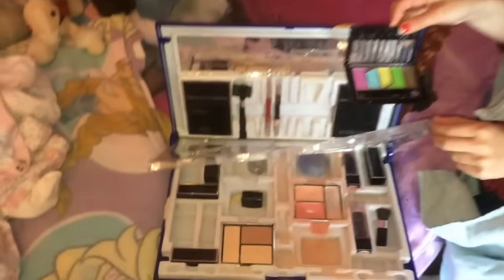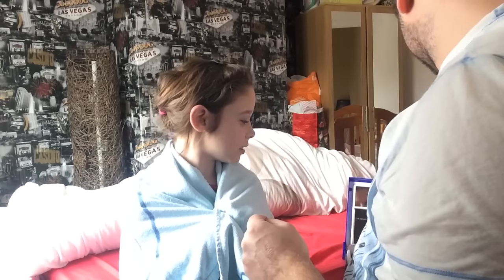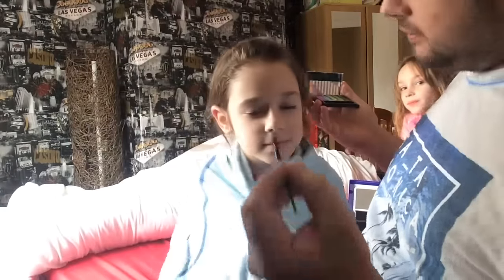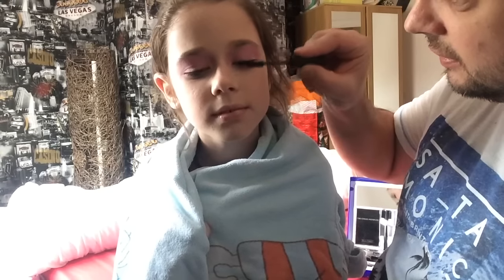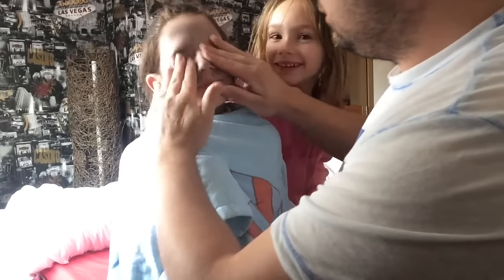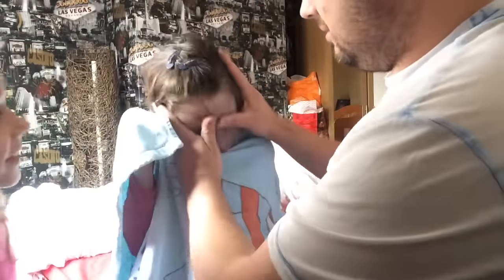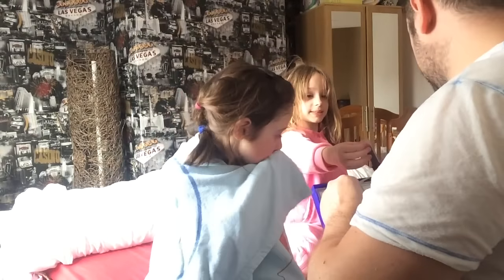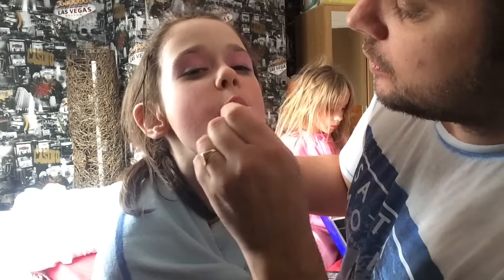Dad does Daughters makeup Challenge! [FAIL]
Kik: steve70870

All filmed on a iphone 6
Editing software used: Final cut pro / imovie for Mac OS X / iOS